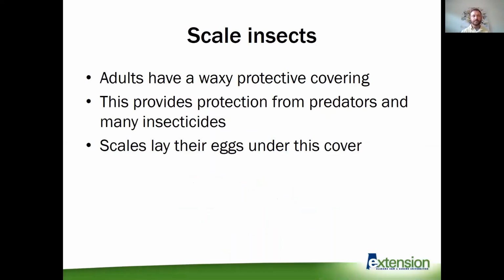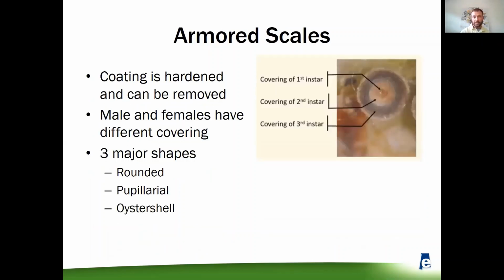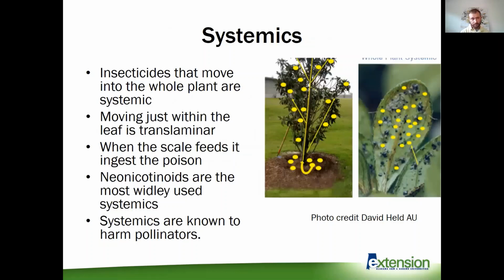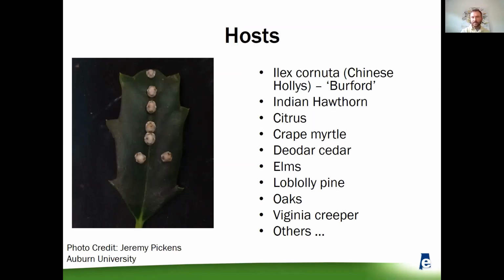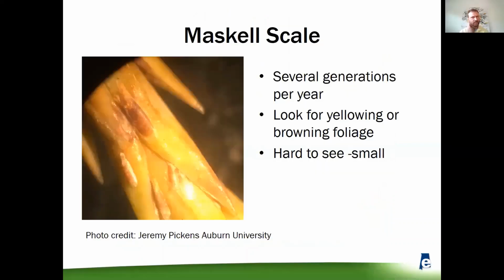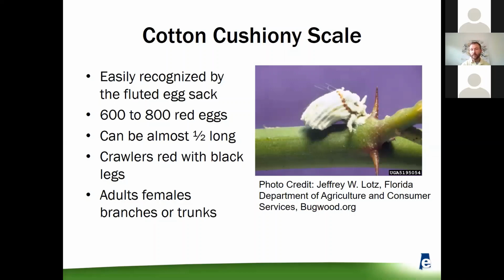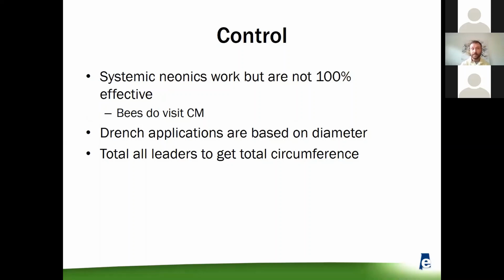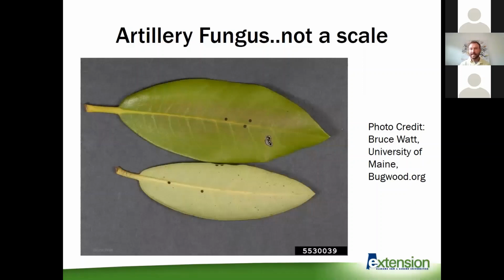2019 October All Bugs Good and Bad Webinar Series: Scale Insects on Ornamental Plants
Scale insects are odd looking creatures.  In fact, you may have sad plants in the landscape, and not recognize these insects. Dr. Jeremy Pickens, Alabama Extension will provide  clues to their identification and strategies to keep them under wraps.